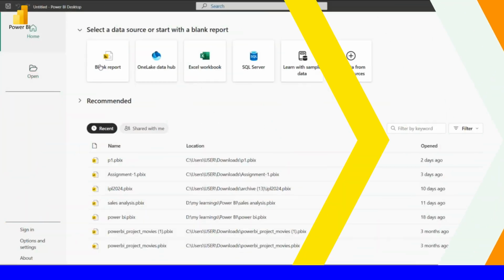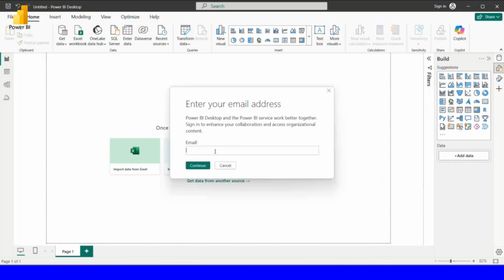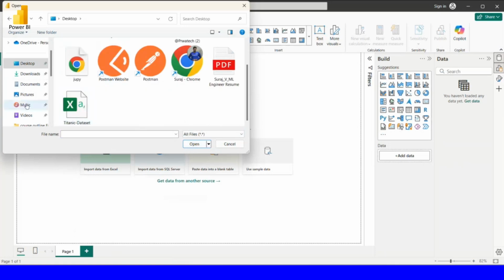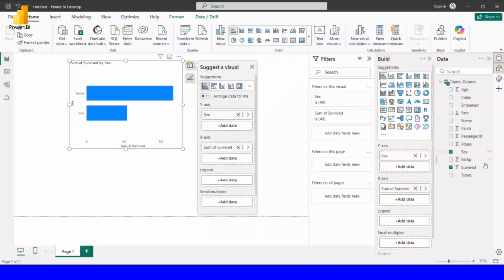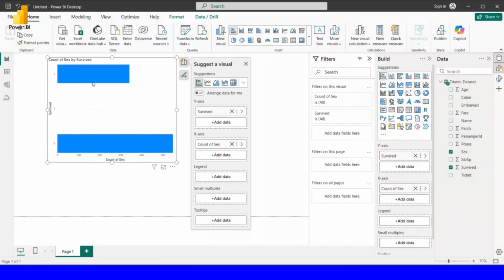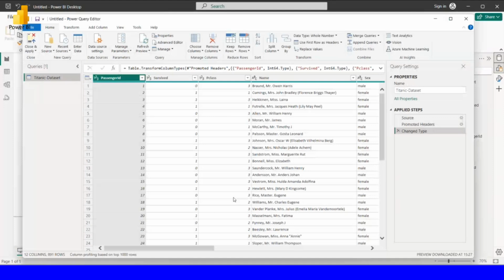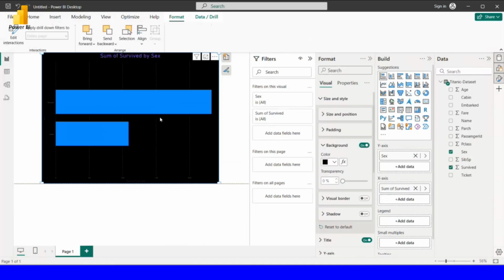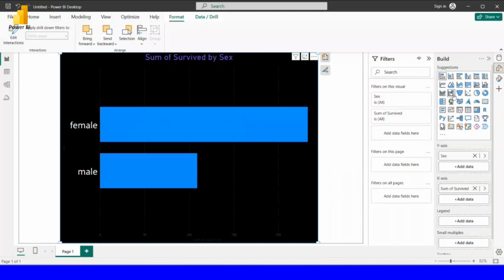How to Create Stacked Bar Chart | Power BI | Prwatech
Want to visualize your data effectively in Power BI? In this tutorial, I'll show you how to create a Stacked Bar Chart in Power BI step by step. Whether you're a beginner or an advanced user, this guide will help you understand how to use stacked bar charts for data analysis.

🔹 In this video, you'll learn:
✅ How to import data into Power BI
✅ How to create a Stacked Bar Chart
✅ How to assign fields for better visualization
✅ How to customize colors, labels, and gridlines
✅ How to filter and sort your chart

📌 Why use a Stacked Bar Chart?
Stacked Bar Charts are perfect for comparing multiple categories within a dataset, analyzing trends, and understanding data distribution in a visually appealing way.